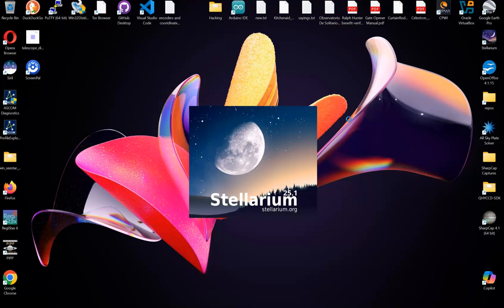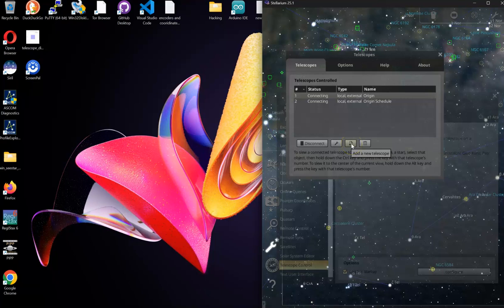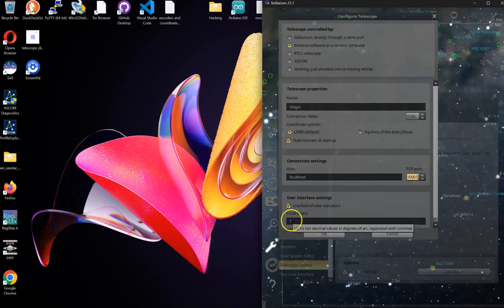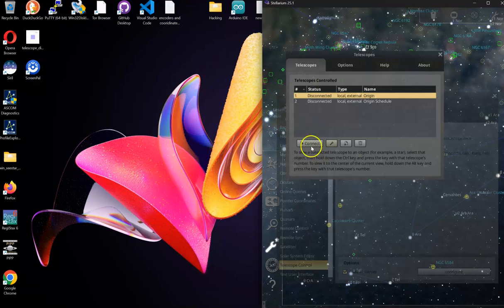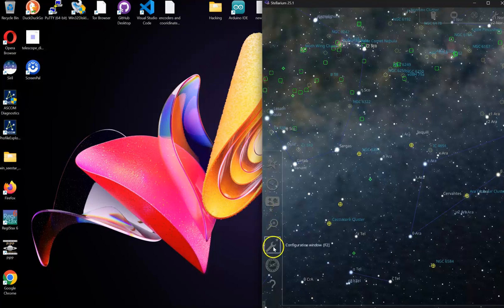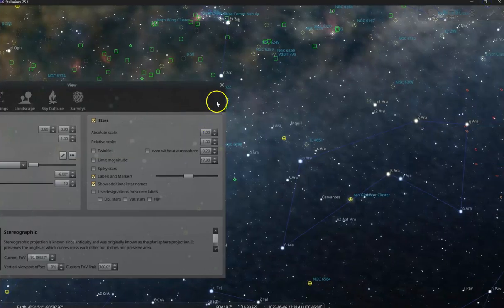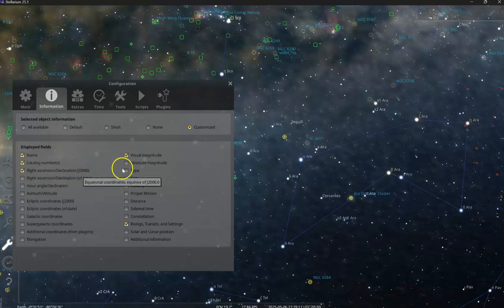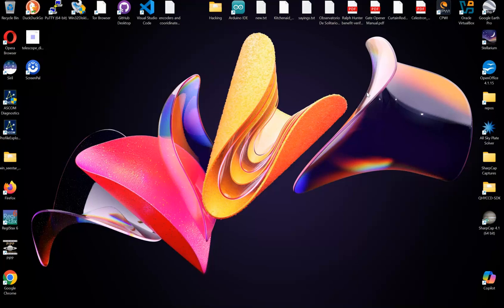Stellarium Setup for OLV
This video describes how to setup Stellarium with 2 telescope clients in order to integrate  Stellarium with OLV